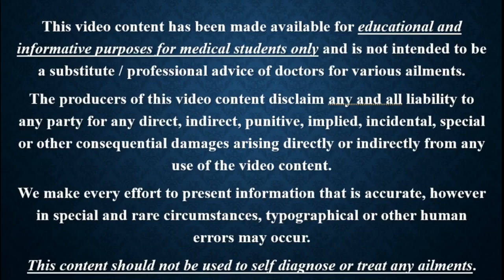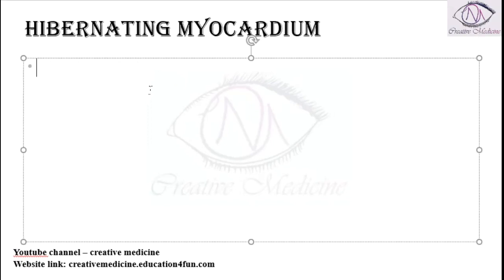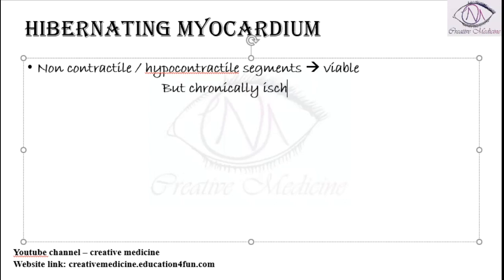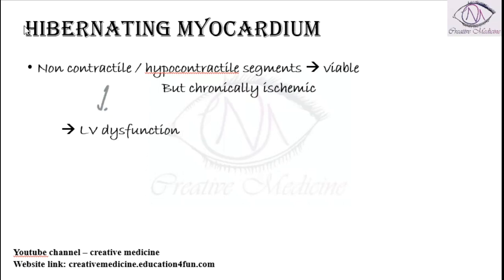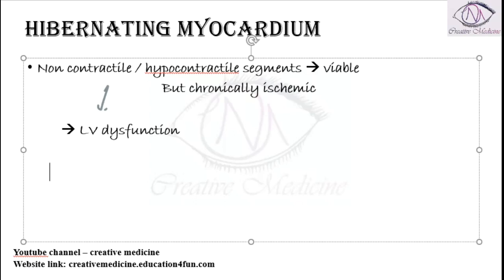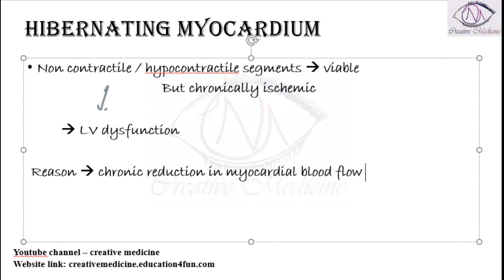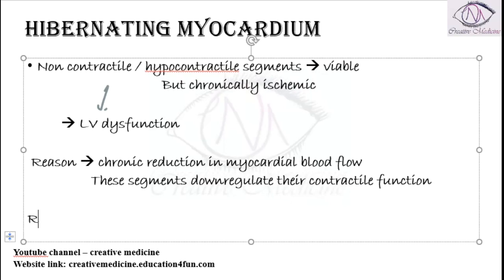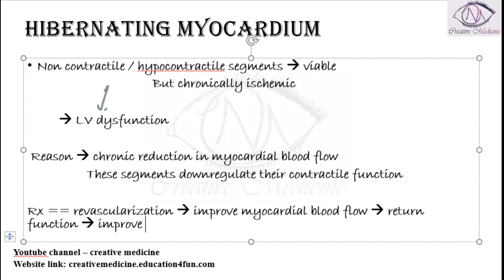Lec 22 Hibernating Myocardium || Cardiology